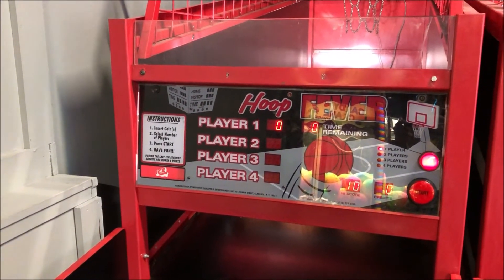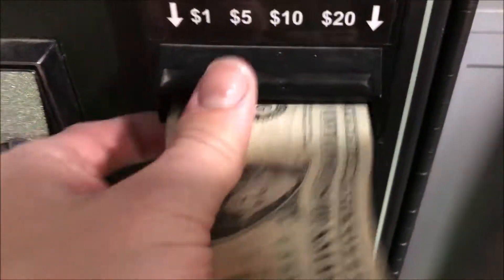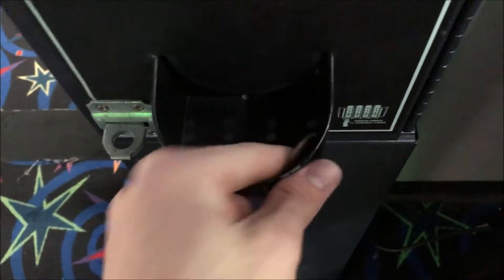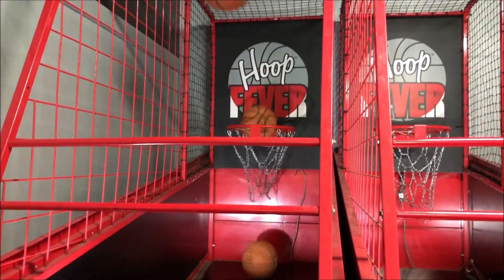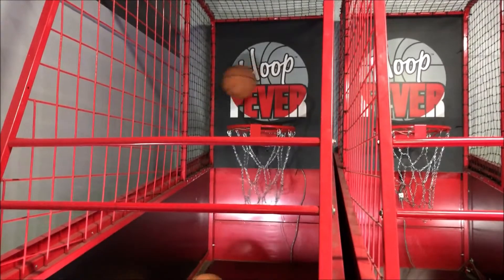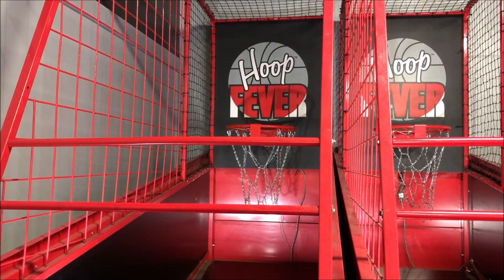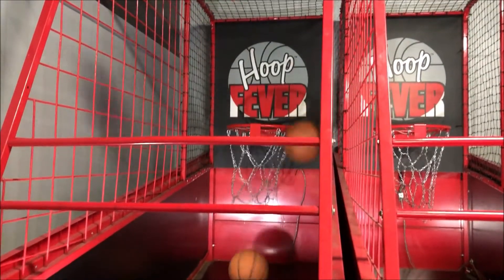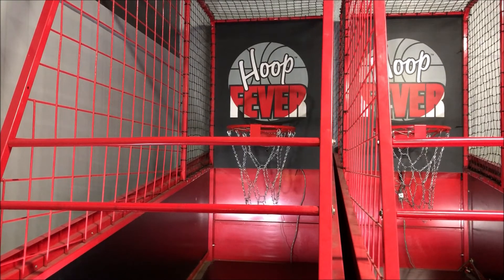Can I set a High Score on Hoop Fever Basketball?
I have returned, I apologize, I have been busy lately and haven't had time to schedule videos on all my channels.  Anyway I play a basketball game at Plaza Lanes in Plymouth Michigan.  Can I beat the insanely low high score?